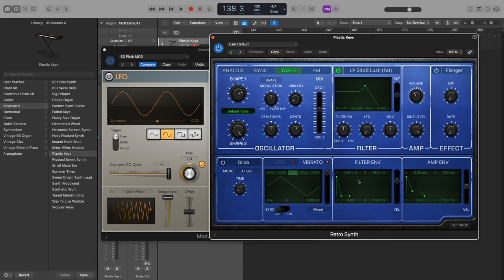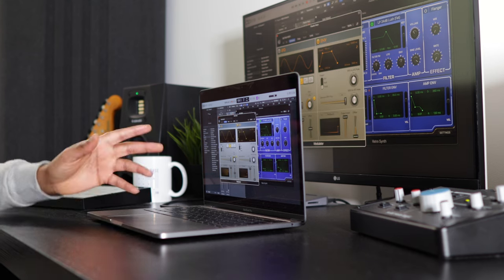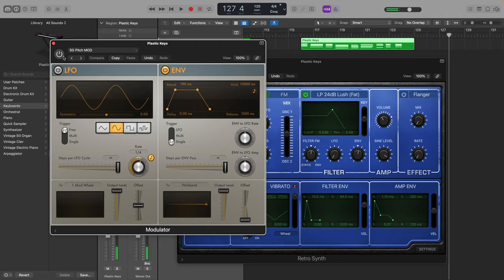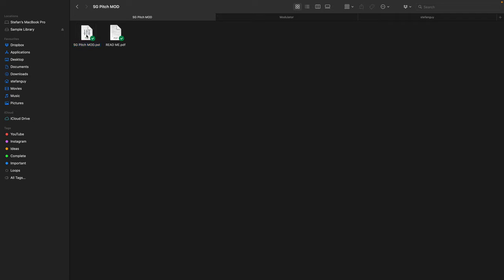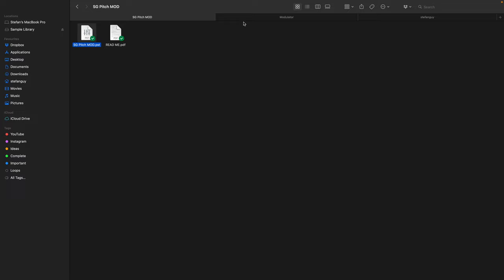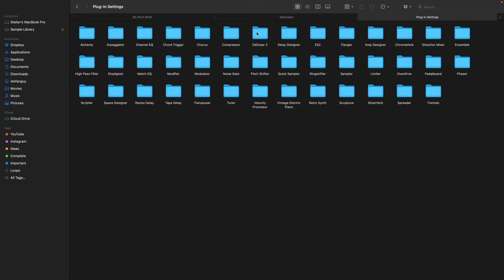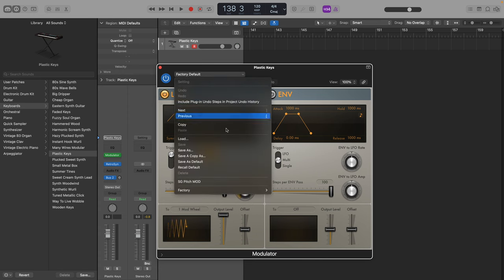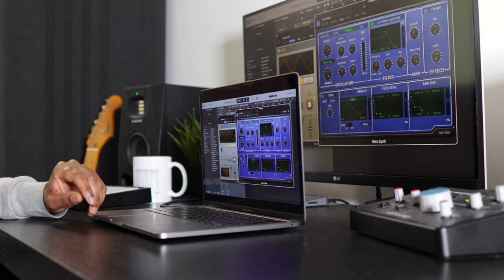Create R&B Pitch Sine Synths in Logic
Gear & plugins used linked below

SG Pitch MOD is a MIDI FX preset for Logic Pro's Modulator. It creates a smooth pitch bend on notes played to give any sound an instant R&B vibe.

It's pay what you want, so you can change the amount. Enter 0 to make it free, or leave it at the suggested amount if you'd like to support me. Any contributions are much appreciated.

Share this page with your music friends!

[Sound type] Preset - VST // Link

[Bell] 80s  Wave Bells - Retro Synth // Logic Stock

MY PRODUCTS

WIRELESS STUDIO HEADPHONES

KEYBOARDS & CONTROLLERS

CHAPTERS

00:00 SG Pitch MOD
00:55 Installation